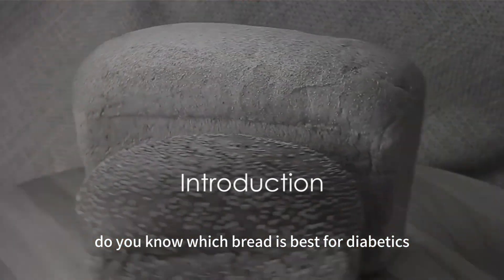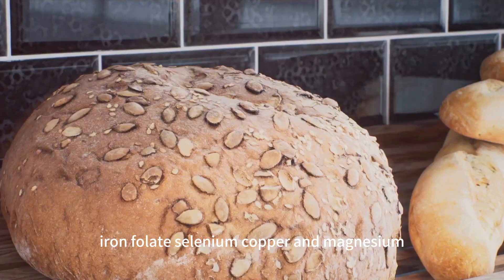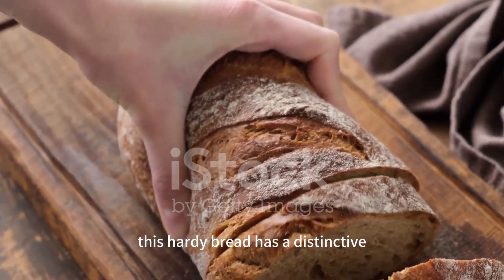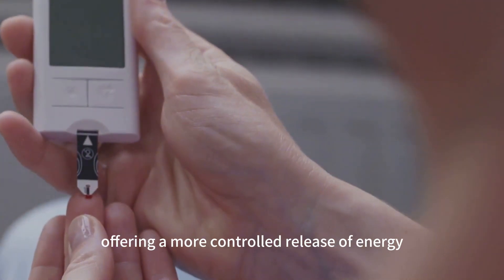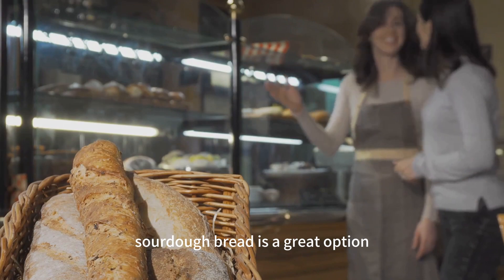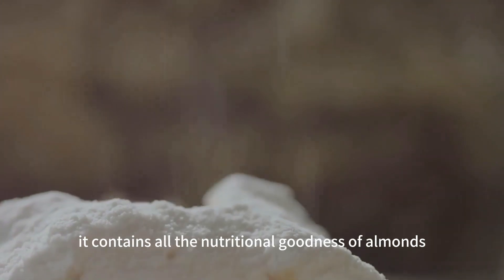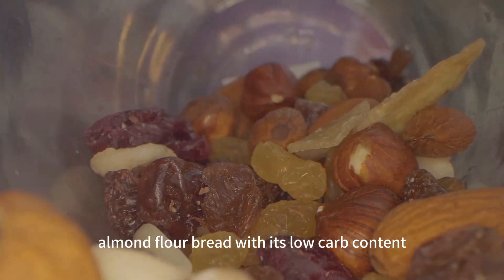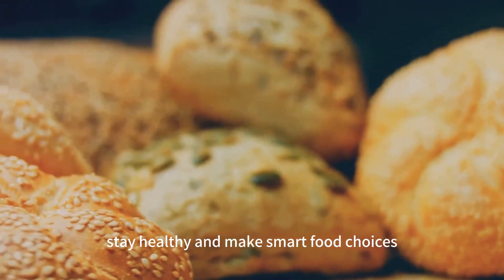Best Bread for Diabetics: Discover the Top Choices to Manage Your Blood Sugar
Navigating the world of bread can be a challenge for those managing diabetes, but not all breads are off the table. In this essential guide, we dive into the bread aisle to uncover the healthiest options for diabetics, focusing on those high in fiber, low in carbs, and with a low glycemic index to ensure stable blood sugar levels. From the nutrient-dense whole grain and Ezekiel breads to the unique benefits of rye, flaxseed, sourdough, and oat breads, we explore each option's nutritional profile and benefits. Plus, discover why almond flour bread takes the top spot in our list for those seeking to maintain a diabetic-friendly diet. Join us as we reveal the secrets to choosing the best bread for managing diabetes and why making the right choice can lead to a healthier, more balanced diet.